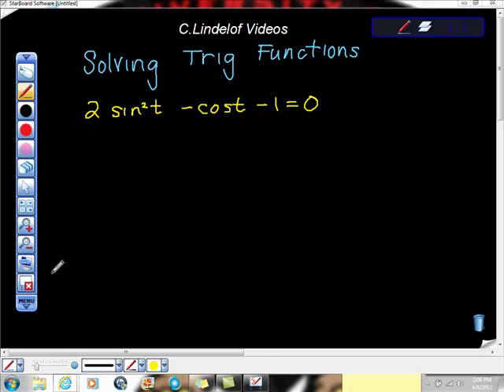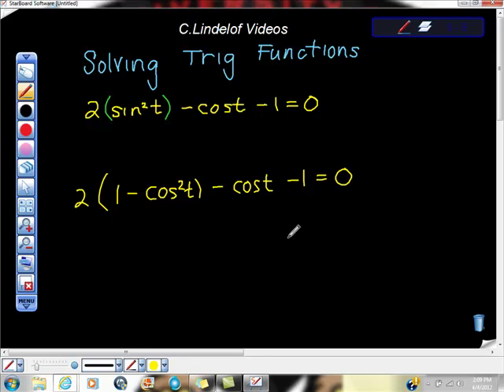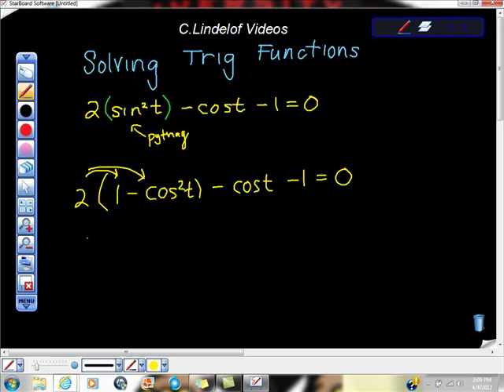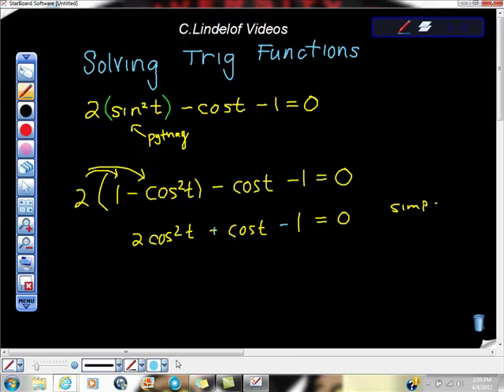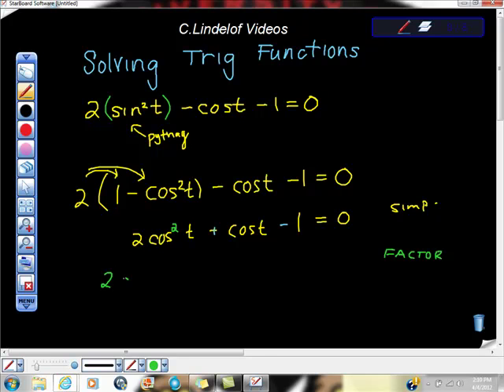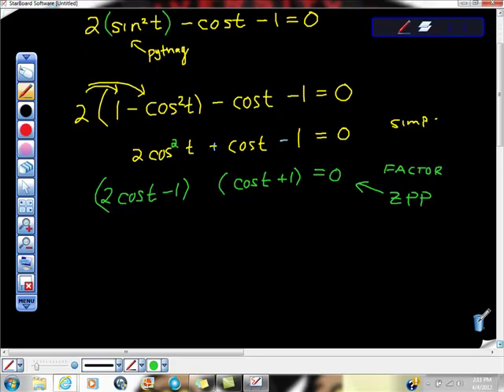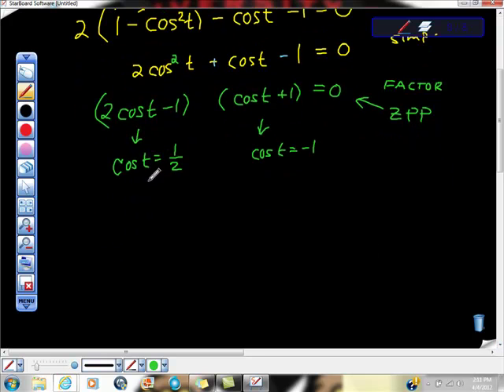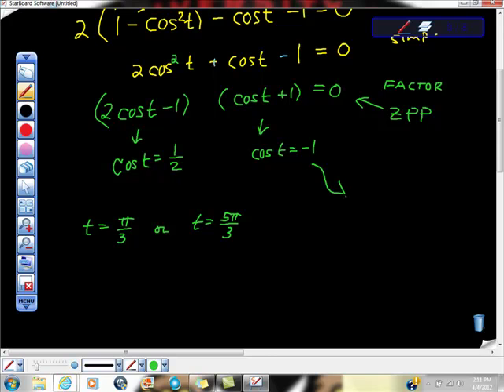Solving Trigonometric Functions Made Easy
TRIG MADE EASY YOU CAN DO THIS STUFF.  YOU JUST HAVE TO SEE IT IN THE RIGHT WAY